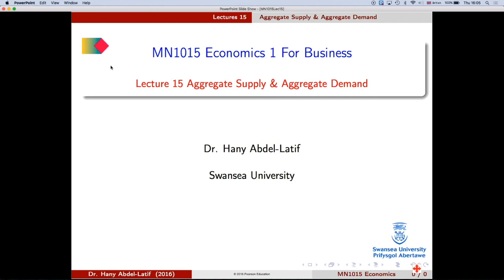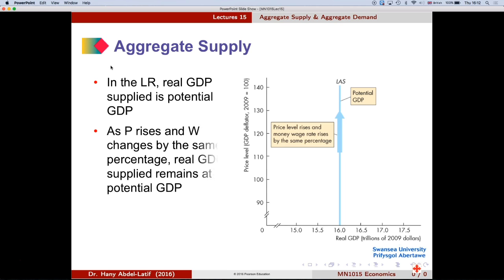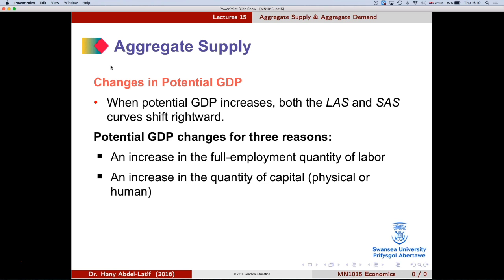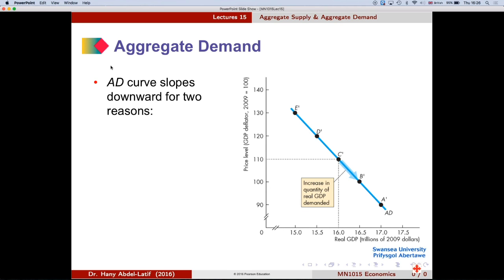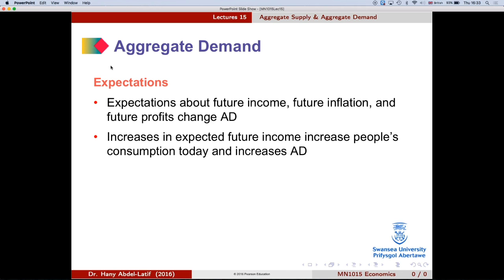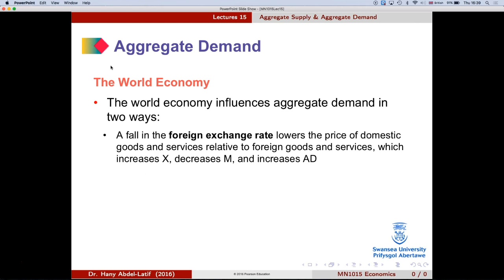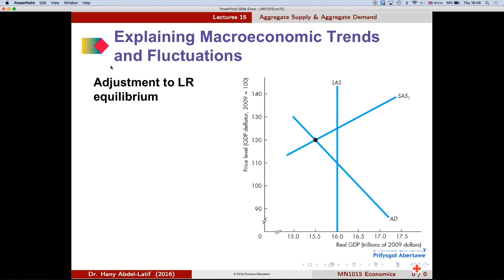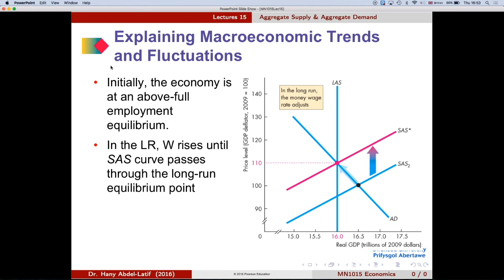MN1015 Lecture 15 Part 1 Aggregate Supply & Aggregate Demand